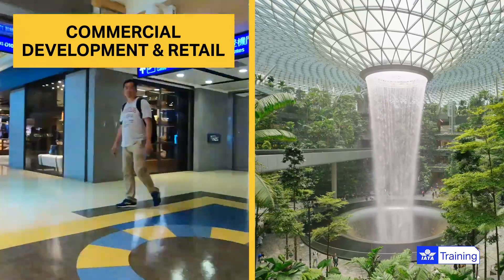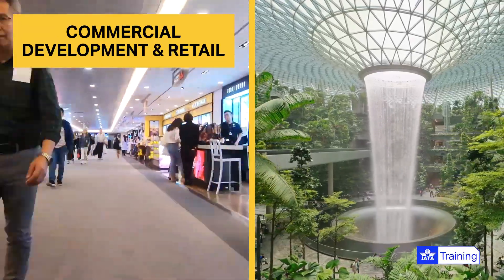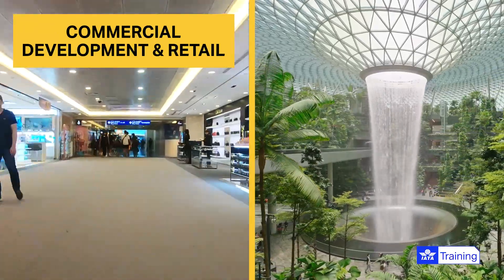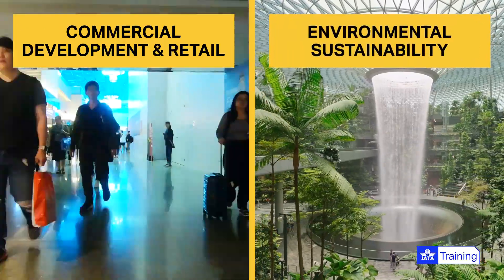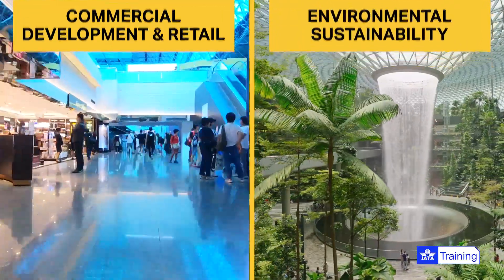IATA Training | Airport Terminal Planning and Design | Overview from the instructor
IATA’s subject matter expert for airport development, Manuel Lanuza, gives an overview of the IATA Airport Terminal Planning and Design course.

In this class, you will explore the principles of terminal design, optimal passenger flows and balanced capacity based on IATA standards. Learn how to plan a terminal that can flexibly respond to future challenges and opportunities. This course provides a comprehensive overview of airport terminal planning and design and will appeal to those that would like a more in-depth understanding of the subject or build upon existing experience by expanding their knowledge of specific topics. The curriculum is based on the latest global standards from the 11th edition of the Airport Development Reference Manual (ADRM) and will help you understand the key concepts and considerations involved.

Interested? Find out more about the course and upcoming sessions